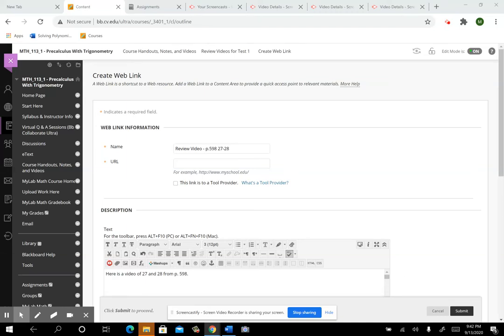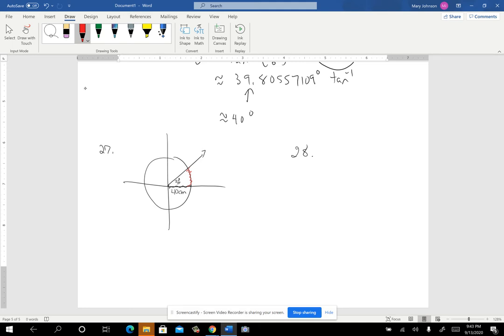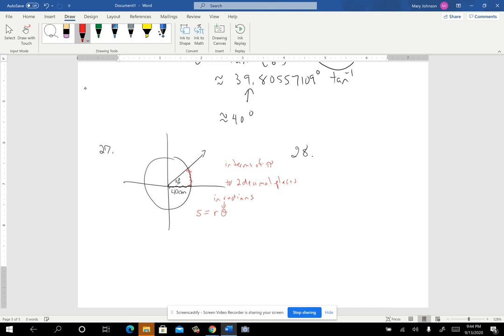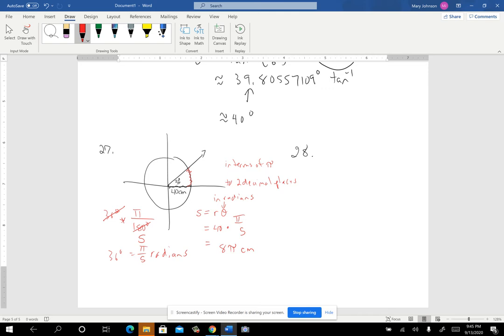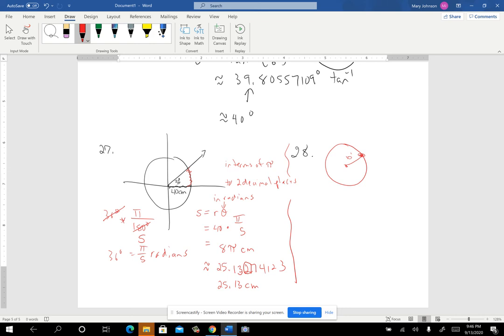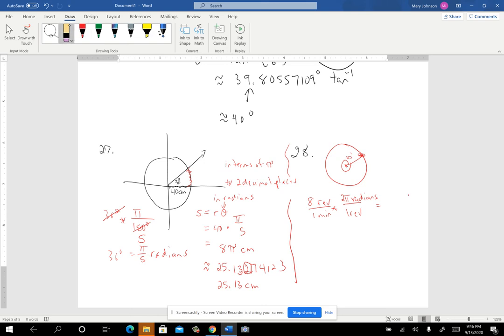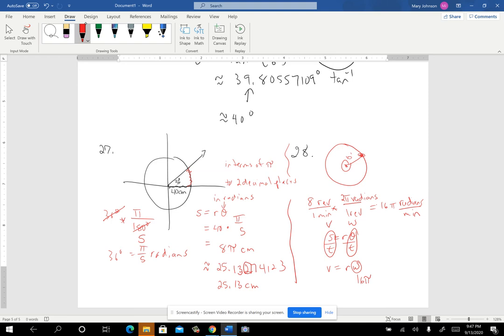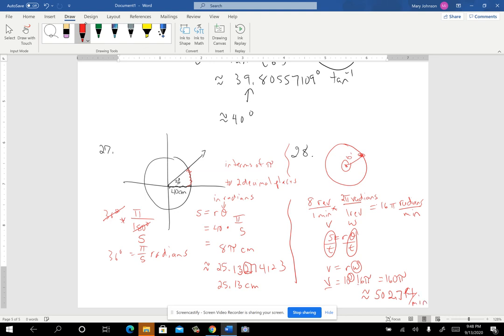Review Video - p. 598 27-28